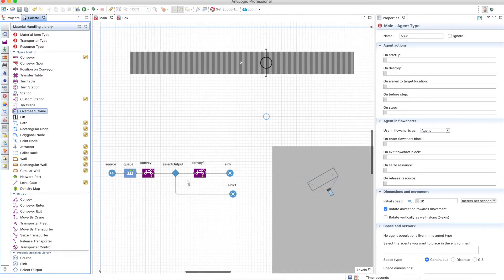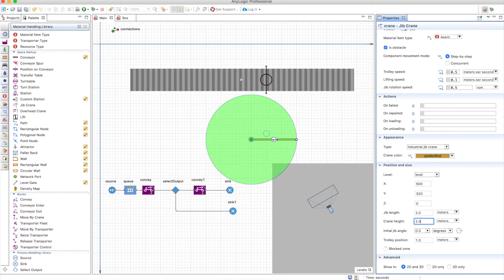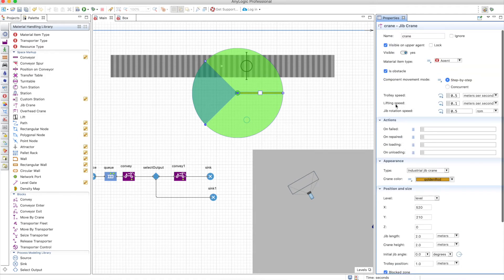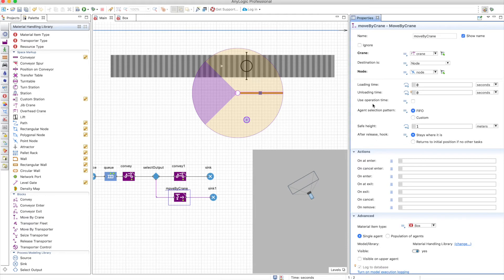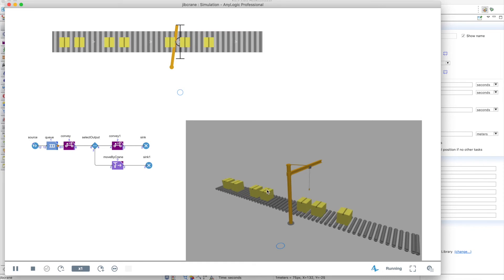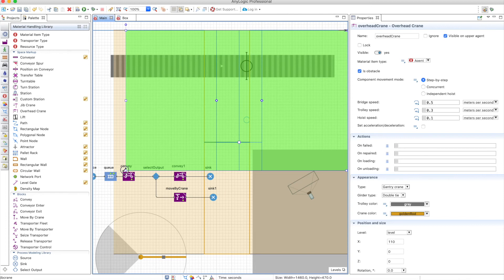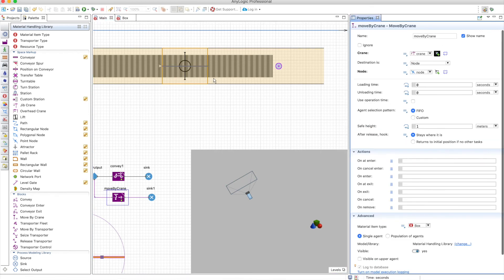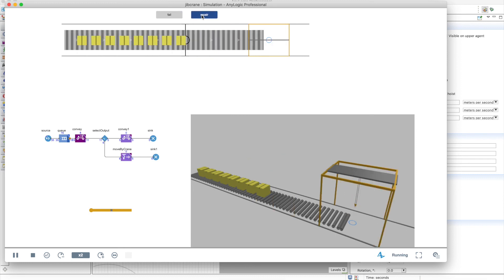Cranes - Material Handling Library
Learn how to use the jib crane and overhead crane